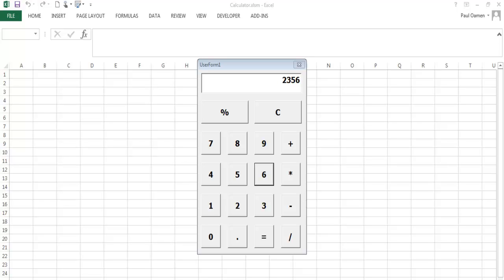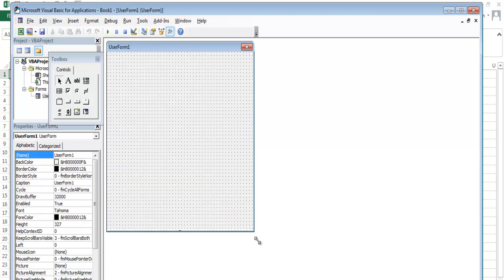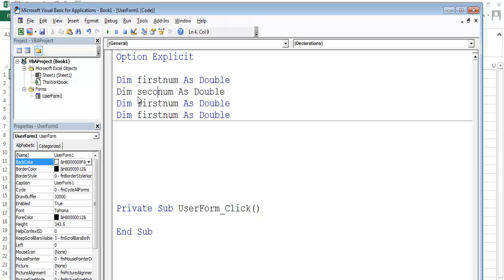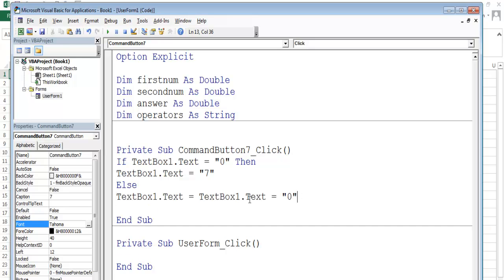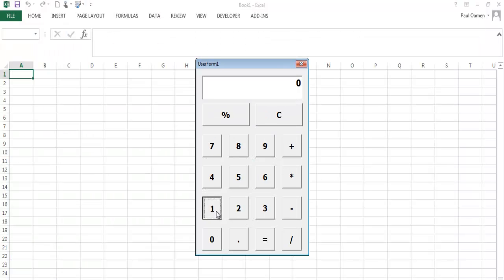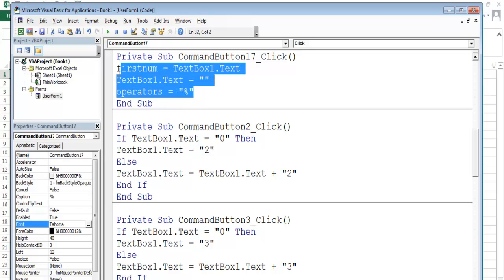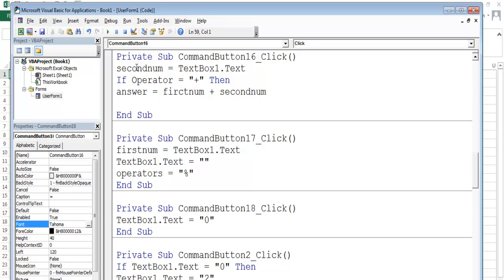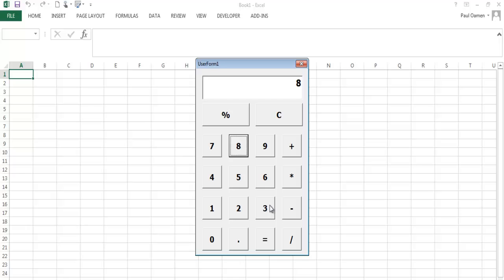How to Create a Calculator in Excel 2013 using VBA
Create a Calculator in Excel 2013 using VBA